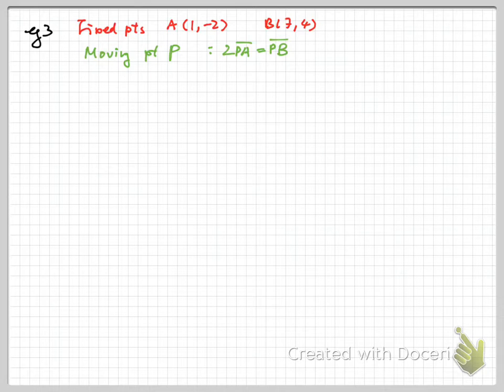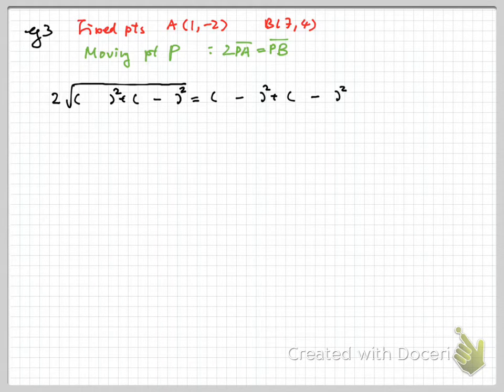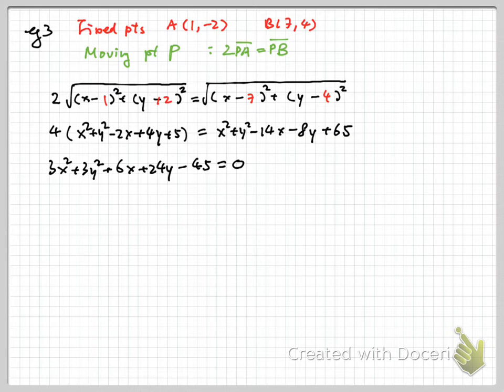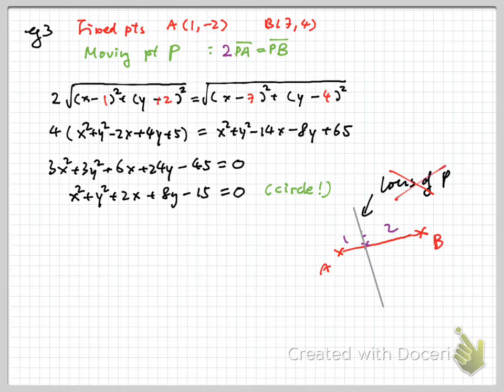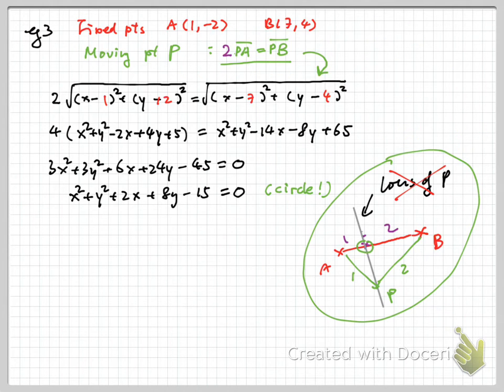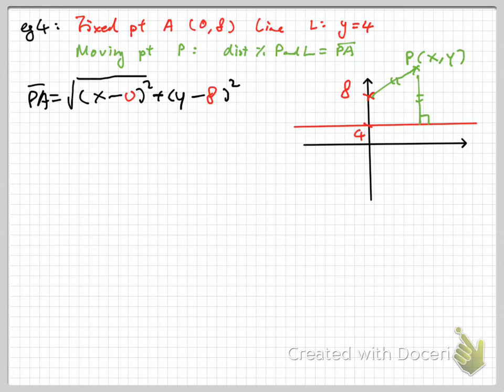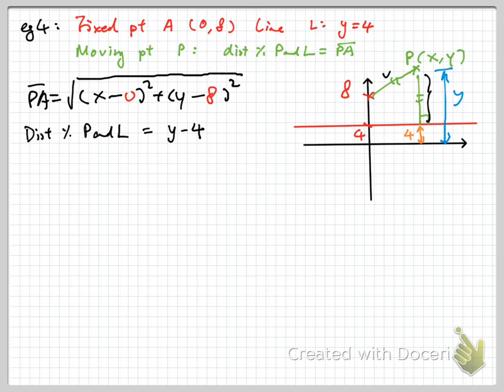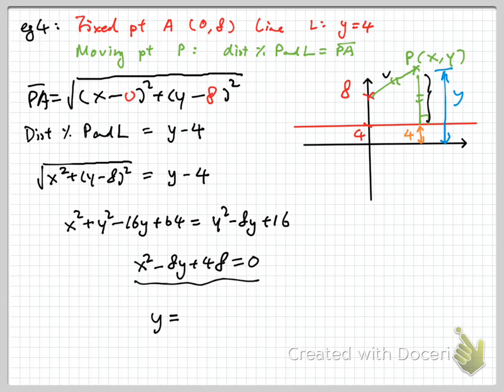Locus Quantitative part 2/3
When the geometry of the locus is not known, we can always use the algebraic method.